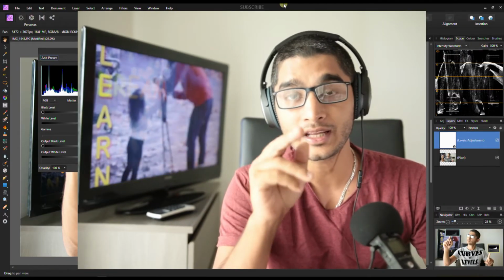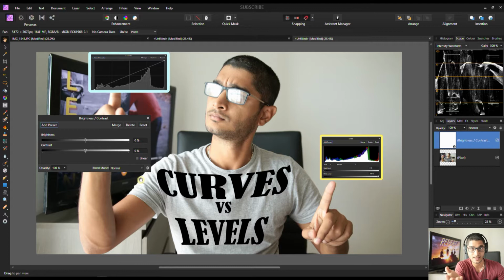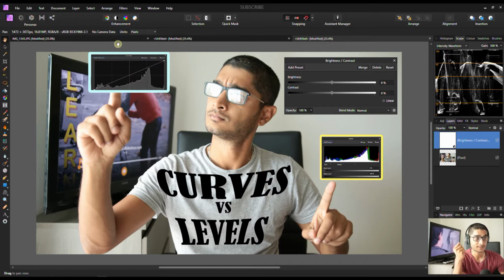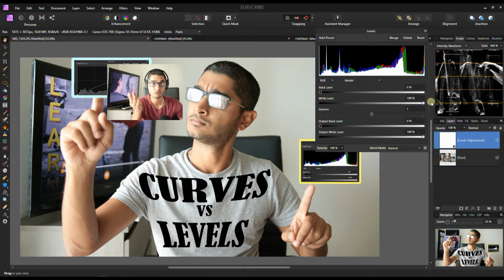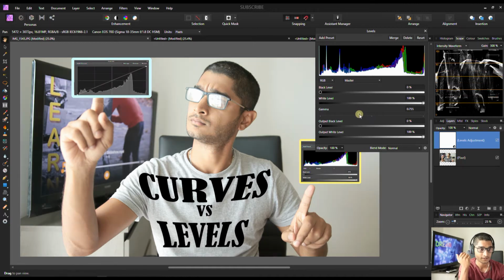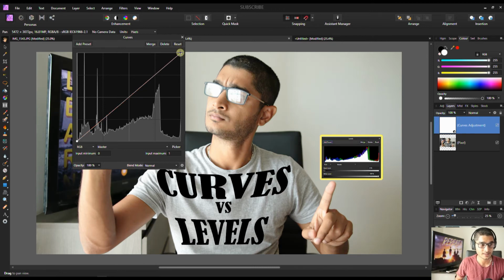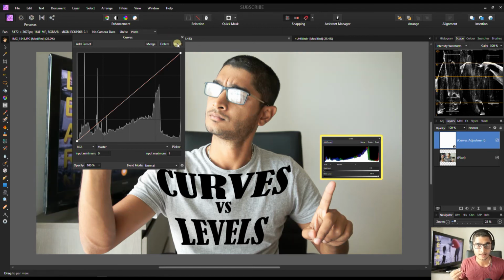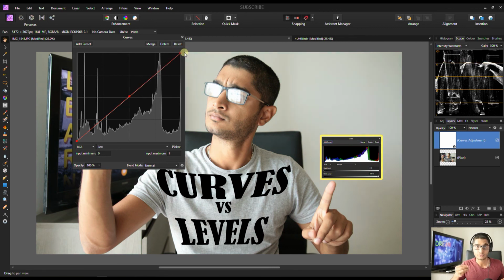DO NOT use Contrast Slider!! Levels vs Curves to add Contrast in your Photos